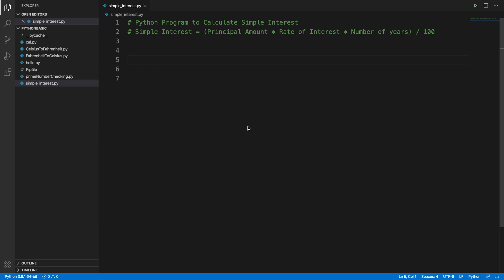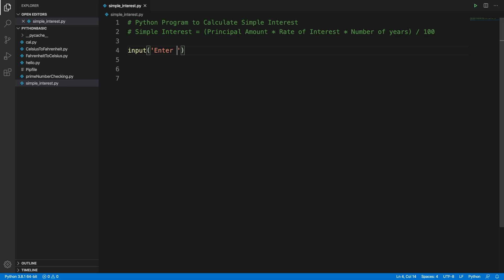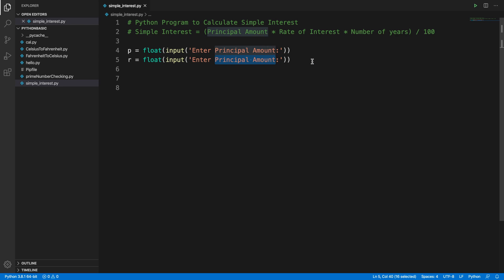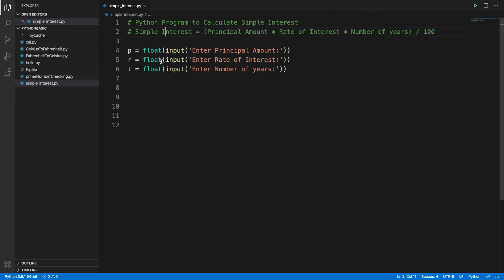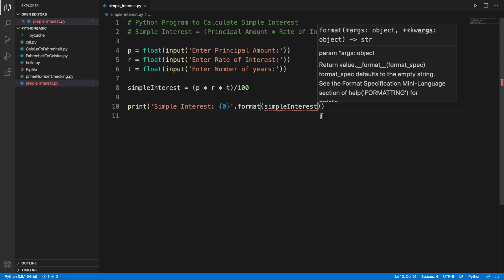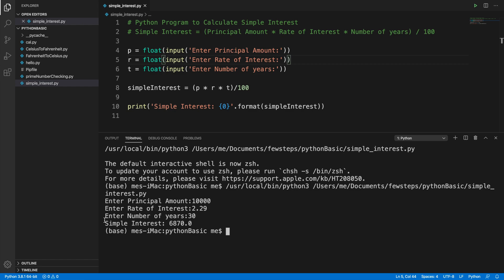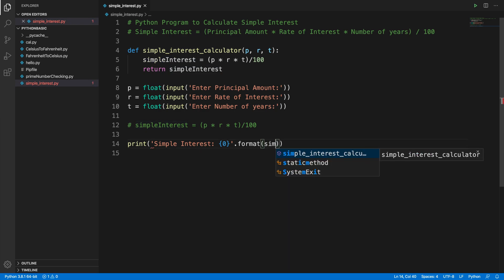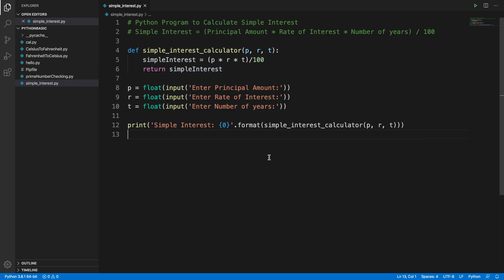How to create Python Program to Calculate Simple Interest | Python Simple Interest Calculator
In this video tutorial you will learn how to create python program to calculate Simple Interest. With this Python Simple Interest Calculator you will able to calculate interest amount for any investment.